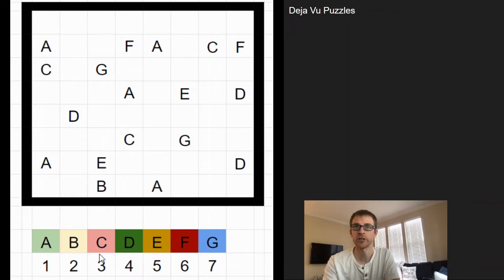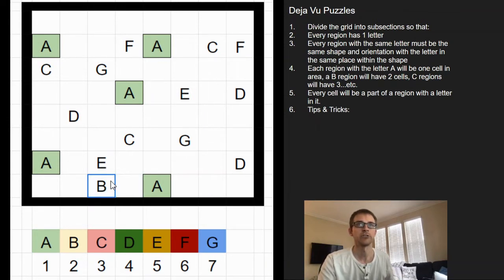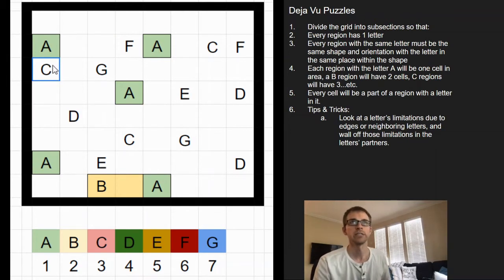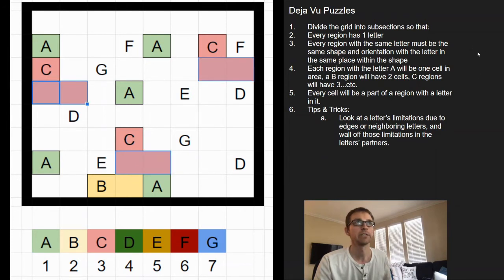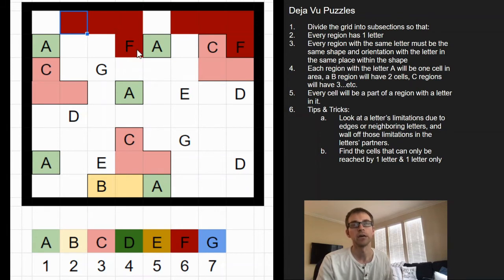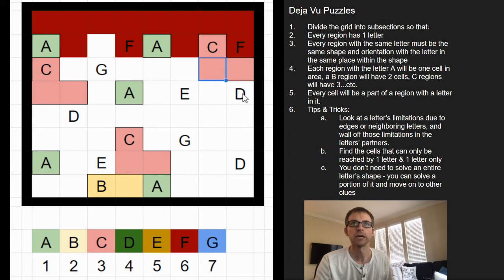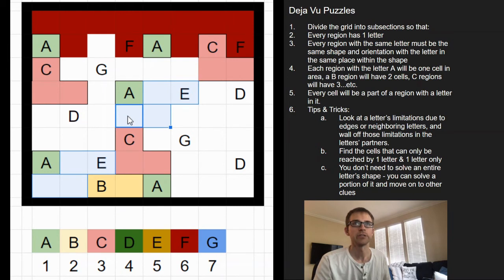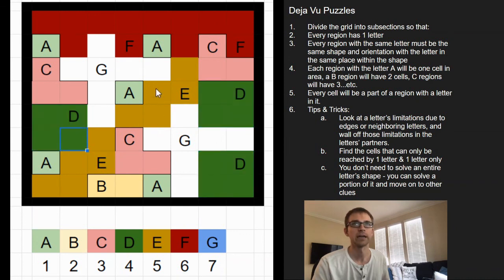Deja Vu Puzzle - Rules & Strategies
Hey guys, this is Steven here with a video on how to solve a Deja Vu Puzzle, . This will be the 43rd video of a series I’m doing on logic puzzles where I share some common tips and tricks in how to solve them.